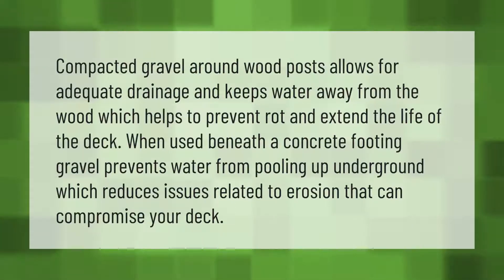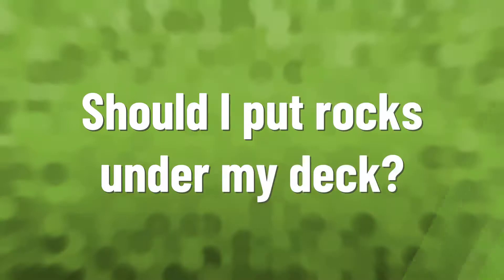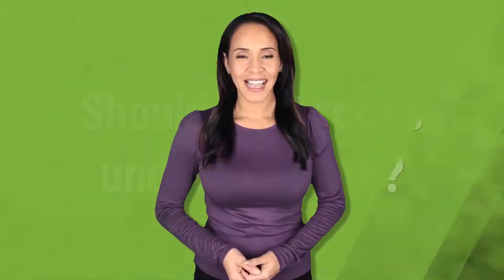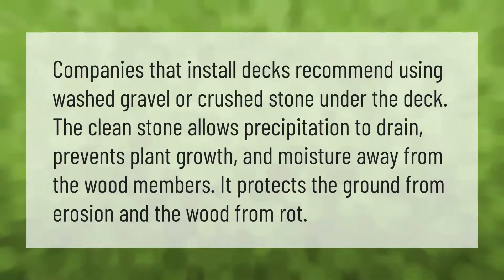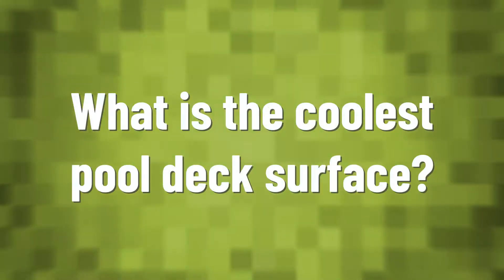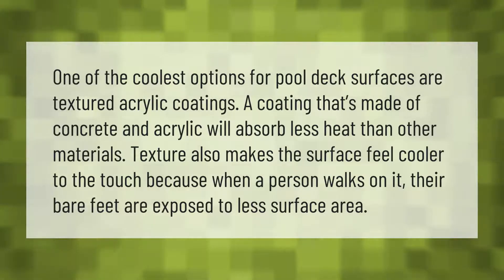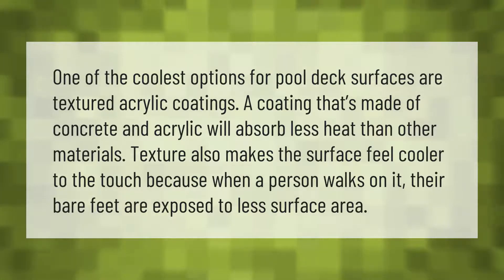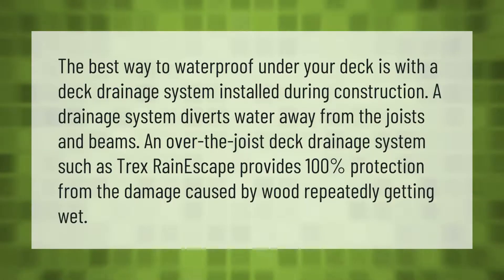What do you put under a pool deck?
00:00 - What do you put under a pool deck?
00:38 - Should I put rocks under my deck?
01:06 - What is the coolest pool deck surface?
01:36 - How do you waterproof under a deck?
02:08 - What is the cheapest pool decking?

Laura S. Harris (2021, June 28.) What do you put under a pool deck?
    AskAbout.video/articles/What-do-you-put-under-a-pool-deck-256328